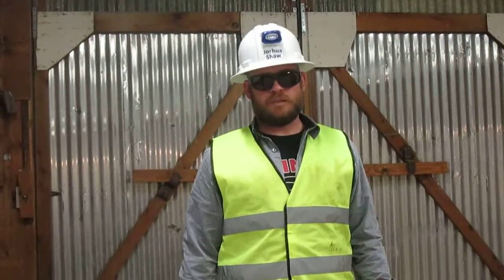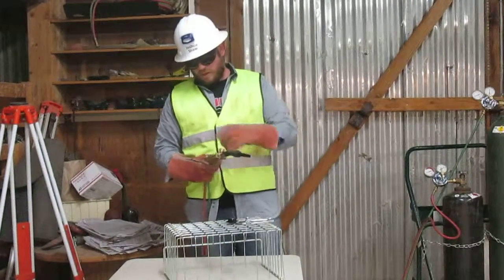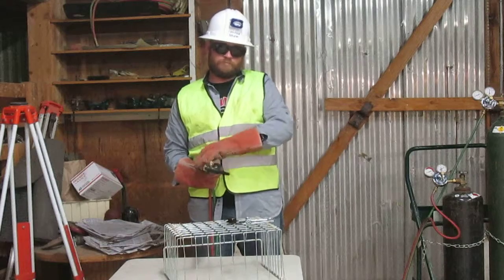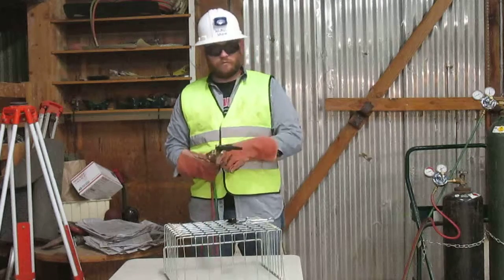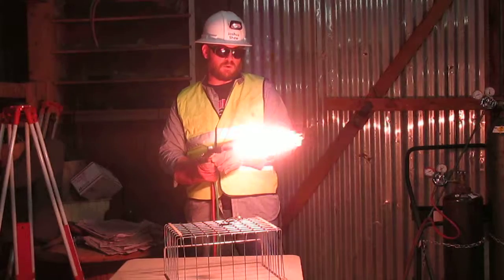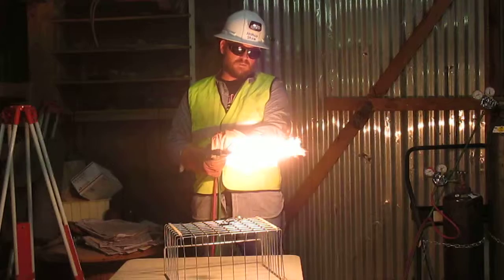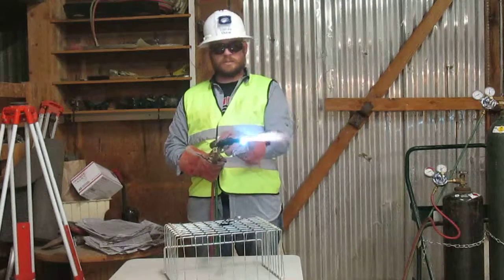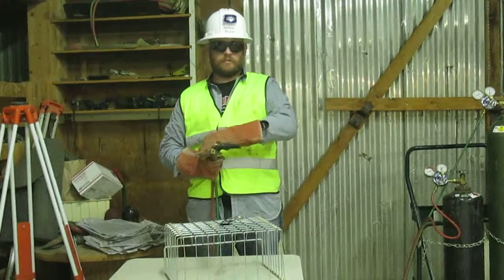Joshua Shaw- How to get a cutting flame- Deep Creek Construction School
Here I demonstrate how to properly set up a cutting flame with an Oxyacetylene rig.